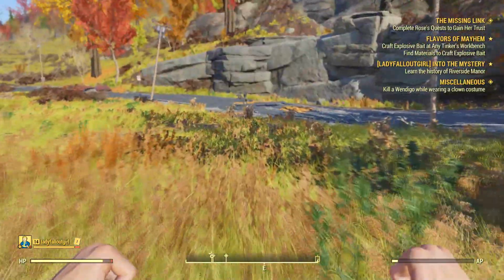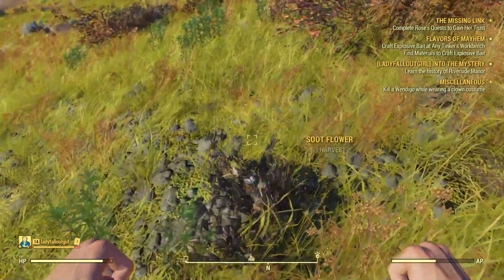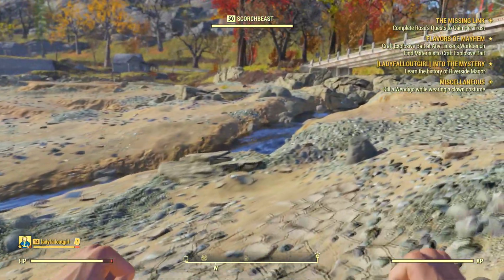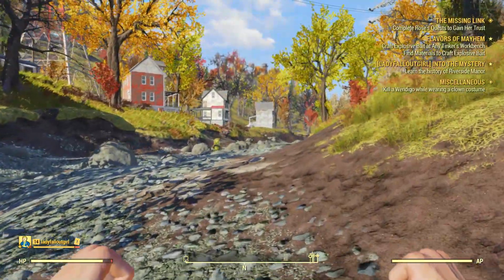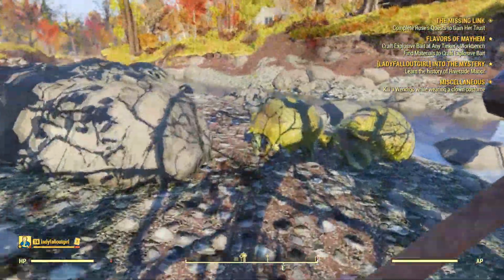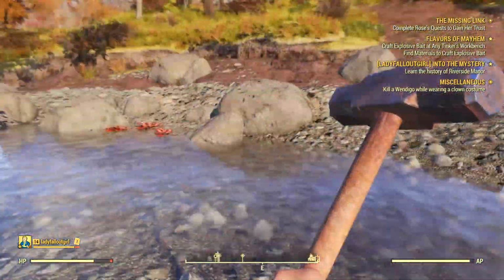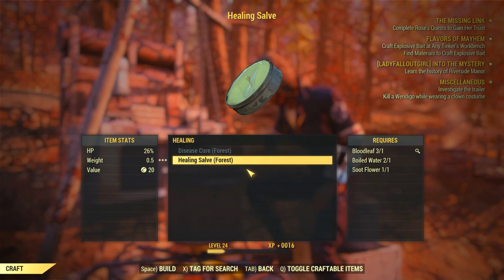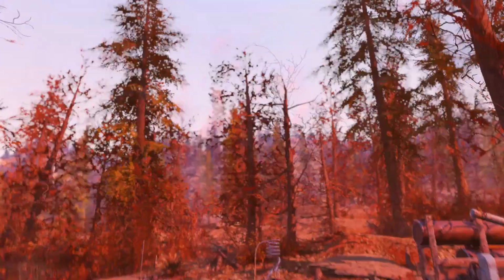How to MAKE EFFICIENT & CHEAP CHEMS in Fallout 76!! - Fallout 76 Quick Guide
In this short video, we are showing you how to make EFFICENT & CHEAP CHEMS in Fallout 76. Having enough heals at the ready for your travels is key & I hope this short guide will teach you just that. Enjoy!

🤑 Want to SNAG YOURSELF a FANCY Sub Badge & 10 EMOTES to use in our livestreams?
✔ Like the video? Throw us a Thumbs up!
💻 Got a brand that you want to officially sponsor on this channel?